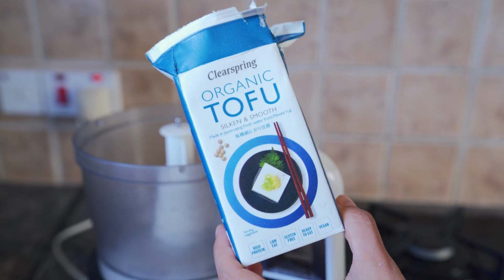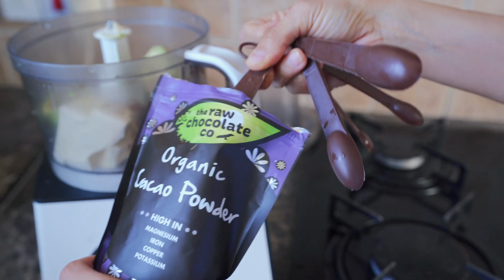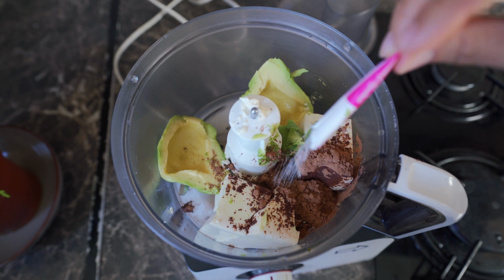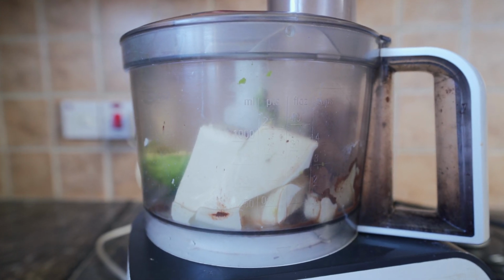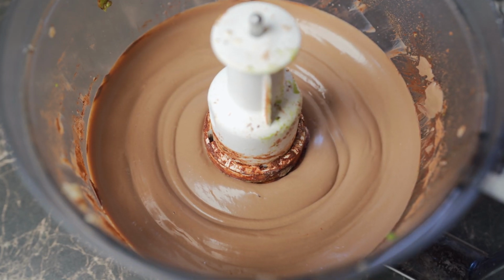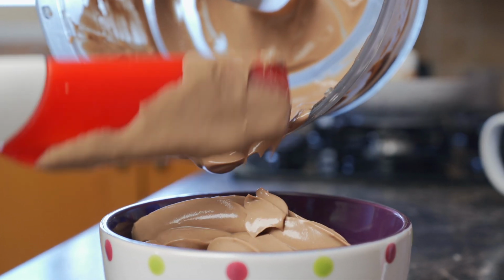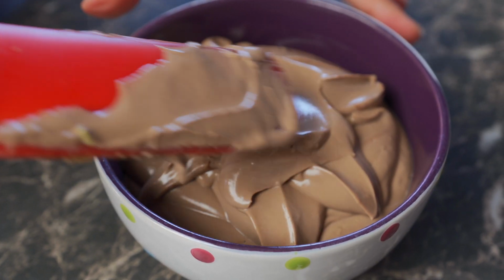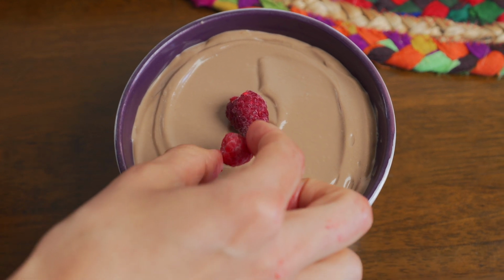Vegan Keto Breakfast Bowl Recipe for Beginners - Chocolate Mousse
This amazing breakfast bowl made with silken tofu, avocado, cacao powder, stevia and berries is perfect for those on a keto diet. It is perfect for beginners as it is super easy to make and it is also healthy. It's loaded with good fats and vegetable proteins. Don't forget, you can top your mousse bowl with hemp seeds and flax seeds for additional protein.

Vegan keto tofu chocolate pudding
Ingredients
300g Silken organic tofu
1 avocado
2 tbsp raw cacao powder
2.25g stevia or maple syrup

instructions
To a food processor add the silken tofu, avocado, cacao powder, and stevia. Feel free to use a sweetener of your choice. Maple syrup and agave nectar will work well in this recipe.  Process all the ingredients until smooth and creamy. Place into your favourite bowl and top with topping of your choice. Go ahead and add raspberries, strawberries, bananas, cocoa nibs, peanut butter , and anything your heart desires.